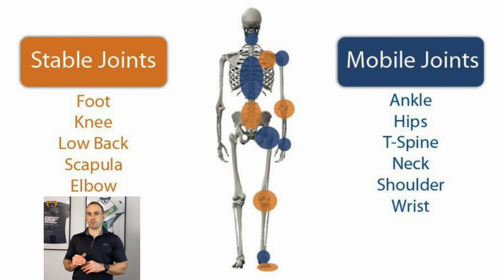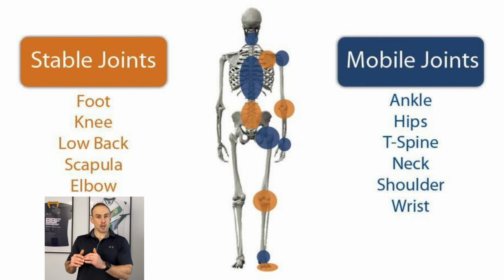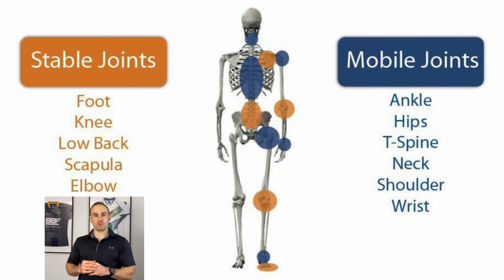Six Stretches For Low Back Pain Or Stiffness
Dr Michael Benporath, a Brisbane chiropractor demonstrates six stretches that can be used to help reduce the severity of low back pain or stiffness.

Timestamp:
00:00 - Intro
04:18 - Cat Camel stretch
05:17 - Double Knees To Chest stretch
06:45 - Prone Extension
08:02 - Open Books
08:45 - Figure-4 Stretch
09:41 - Pigeon Stretch
10:24 - Hip Flexor Stretch

Prime Health Co. is a chiropractic & musculoskeletal clinic in Newmarket, Brisbane. For more information or bookings please go to our